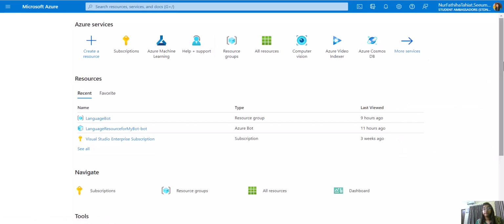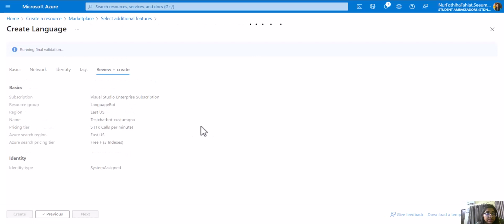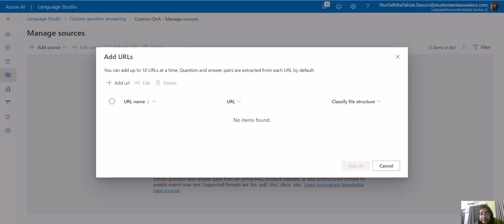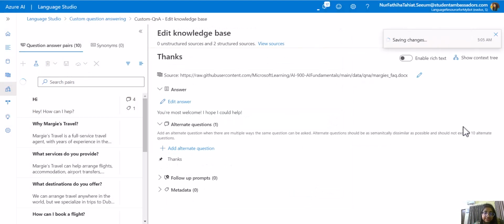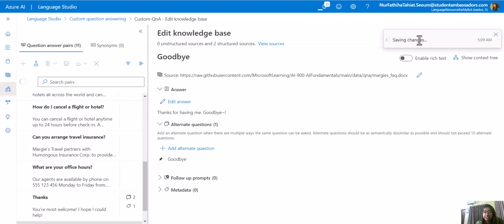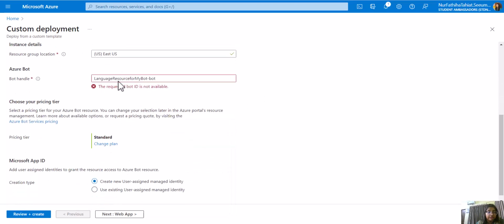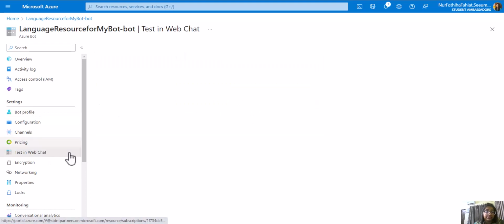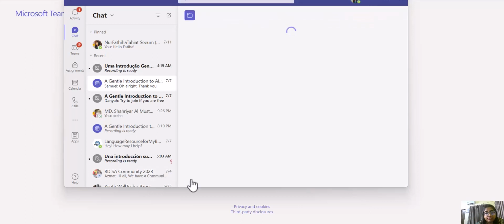Building a conversational AI QnA Chatbot with Language Service & Azure Bot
Using natural language to ask questions and get suitable replies is a typical design paradigm for "intelligent" software. A standard frequently asked questions (FAQ) publication is effectively given conversational intelligence by this sort of solution. You will discover how to leverage the Language service to build a knowledge base of question and answer pairs that can help an application or bot in this module.